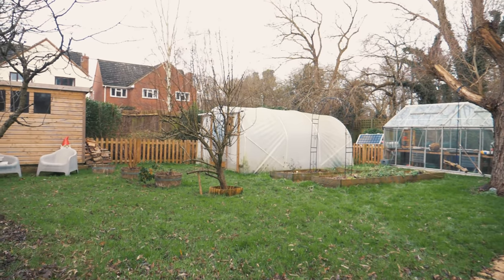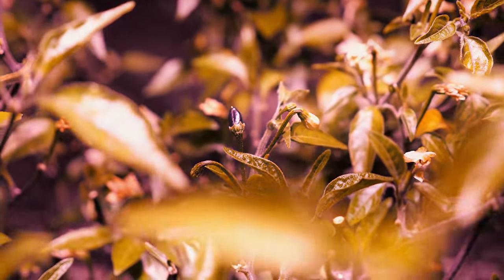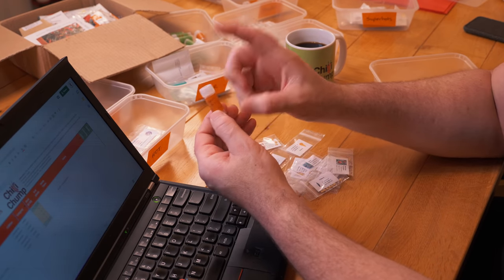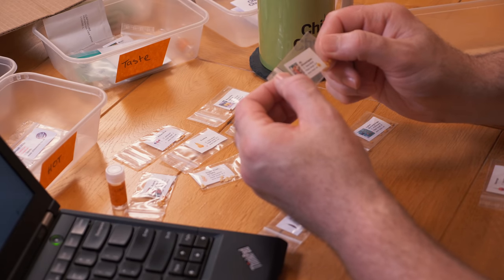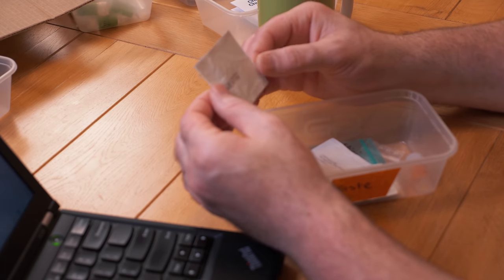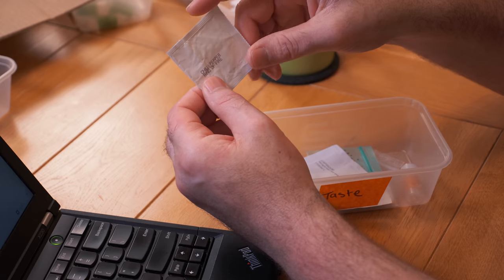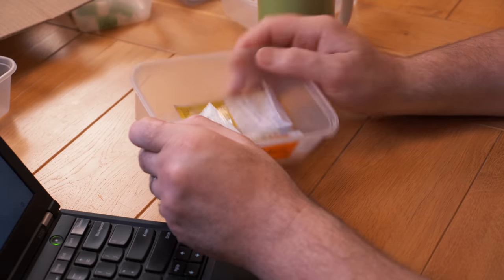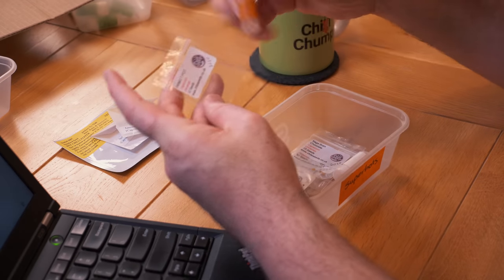Exciting progress with my chilli cross! And picking seeds for 2021 (FULL 2021.E01 Garden Updates)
Its the start of a new season, always an exciting time! Check my seed starting sheet for final categories and numbers of the varieties I am growing, there are a couple changes